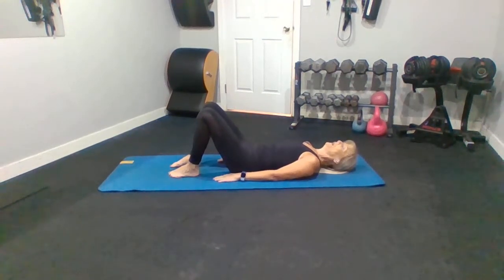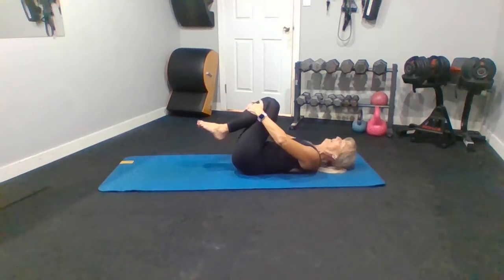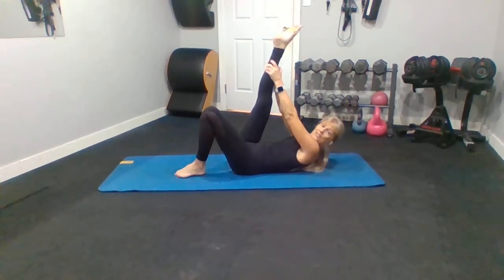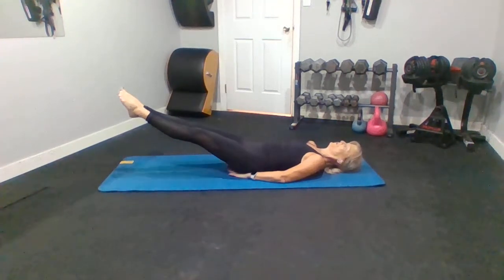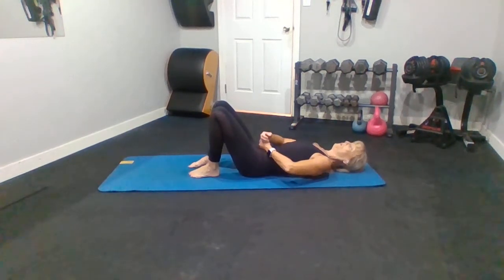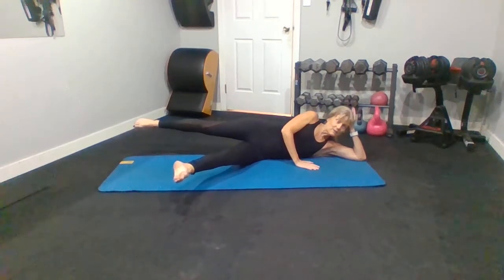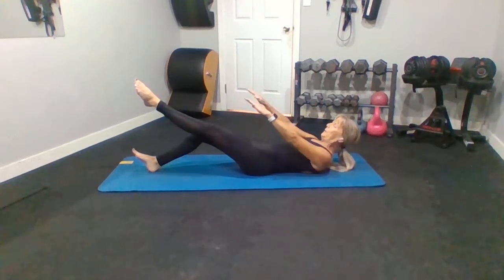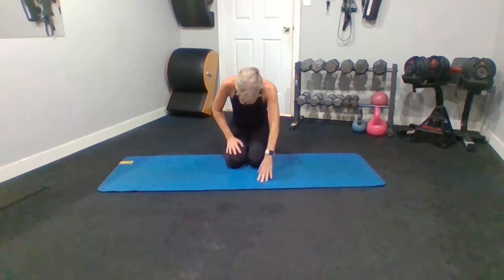No Prop Pilates Mat Workout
Get ready to tone your entire body with this NO PROP pilates mat workout!